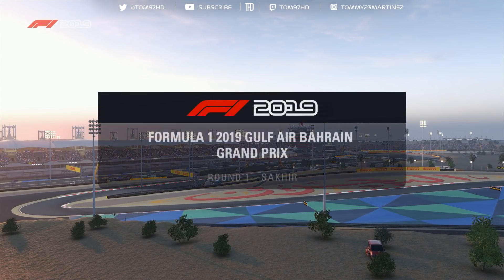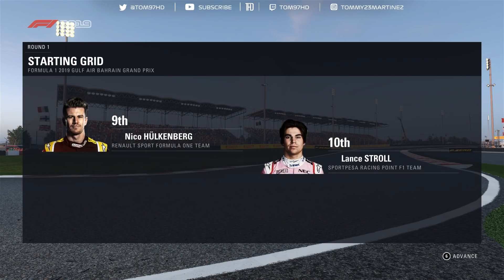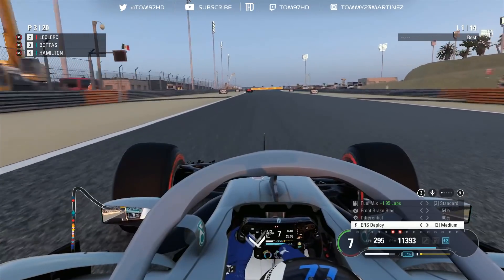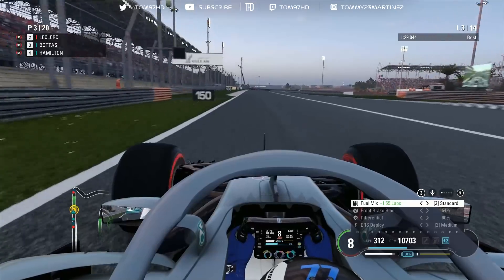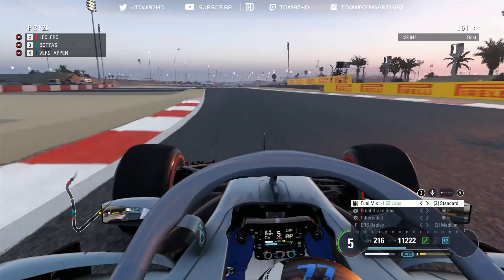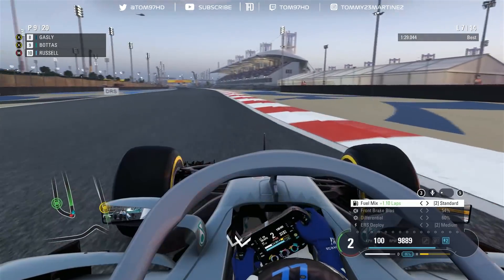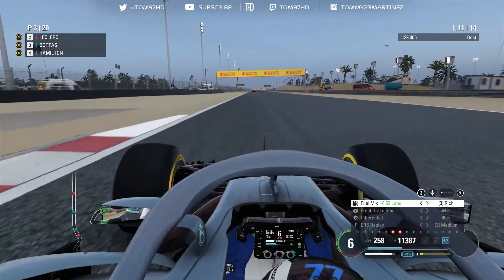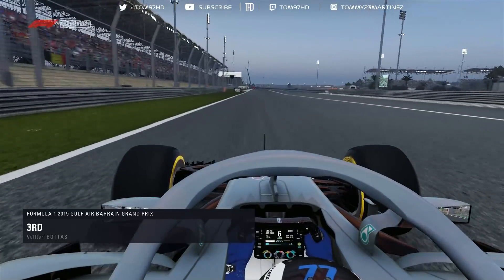F1 2019 MOD MERCEDES W10 GAMEPLAY | Valtteri Bottas Onboard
It's time for the Porridge Boss to make his first appearance in the F1 2019 Mod Series!
Music from Robin Tayger, go support him!